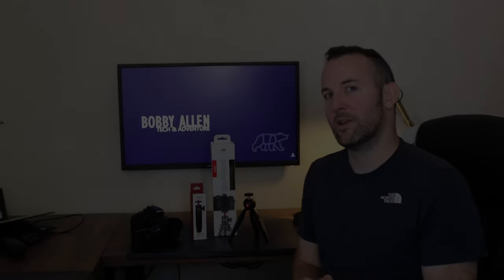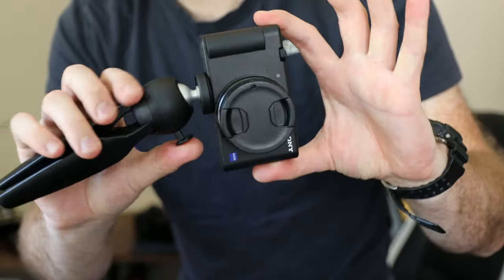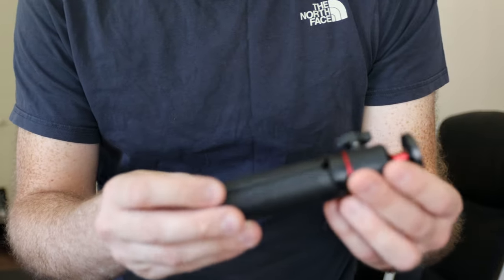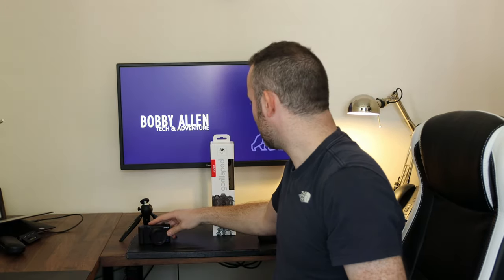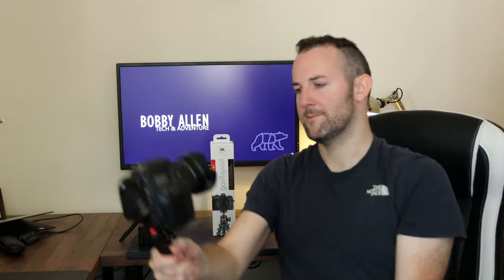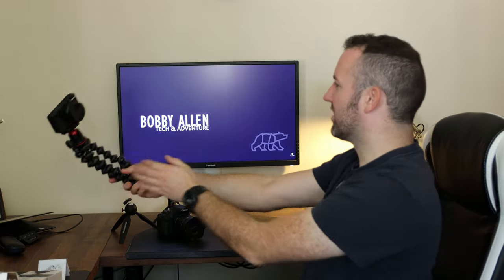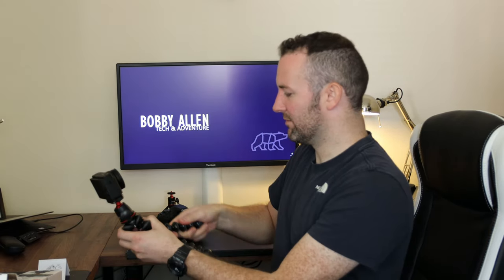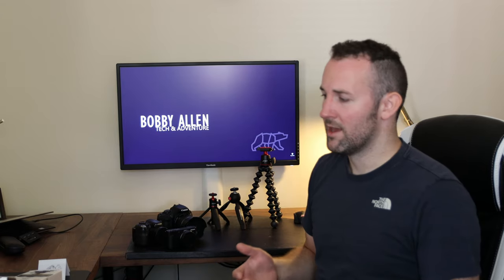Which handheld tripod to buy in 2020?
Wondering which handheld camera tripod to use for videoing or vlogging? This video gives a closer look and unboxing of three reasonably priced handheld tripods which can double as selfie sticks. I review the Manfrotto MBPIXI-B, Ulanzi MT-08, and the Joby GorillaPod 3K Kit.

This review aims to give an unbiased review of these three reasonably priced handheld camera tripods and how different size DSLR and compact mirrorless cameras feel when vlogging or filming at arms length.